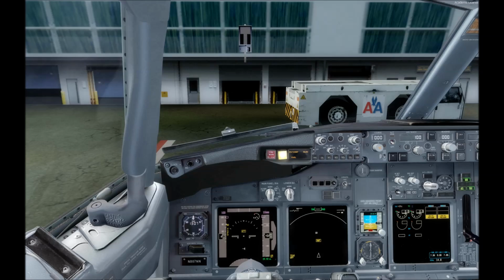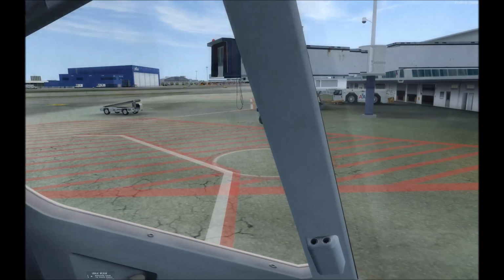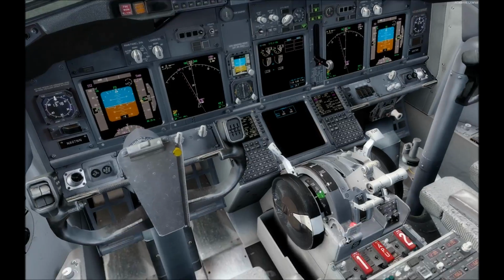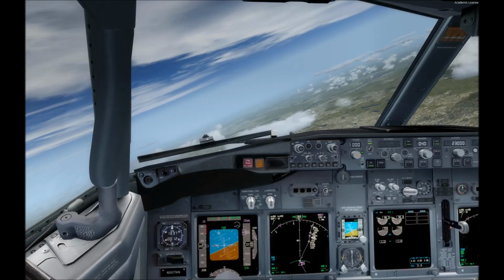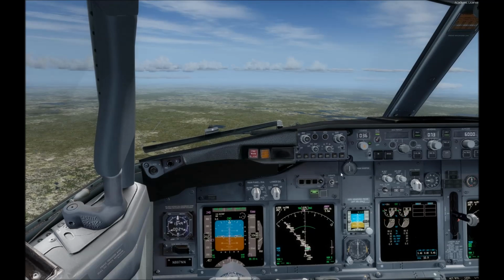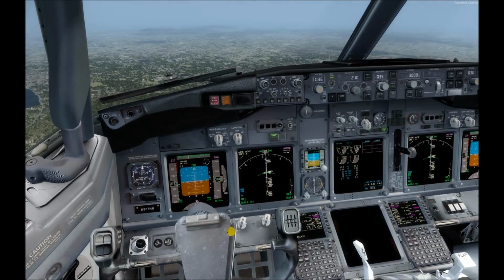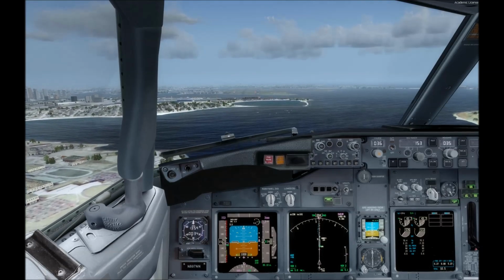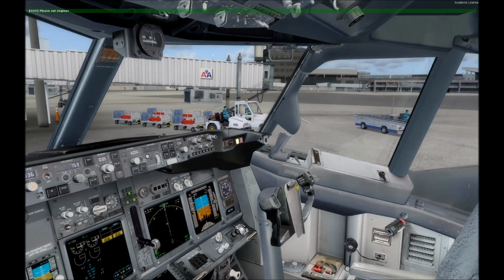P3D: PMDG NGX | American Airlines | New York Kennedy - Boston Logan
I'm also on Twitch, Facebook, and Twitter!

Hello everyone! Back again after a bit of a hiatus while I moved. Finally settled-in and getting back into the flow of streaming/recording.

This will become a "regular" thing going forward, and expect several streams *and* videos per week. As always, thanks so much for the support, I hugely appreciate it.

My Prepar3D v3.3 Settings and Tweaks!